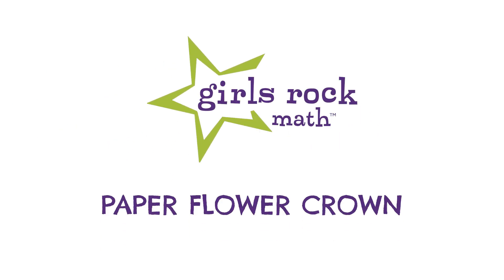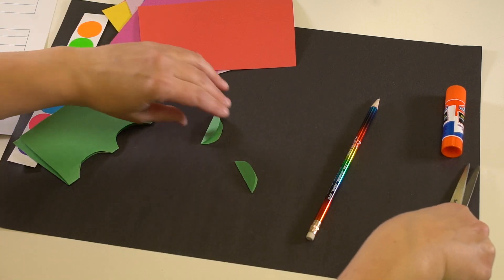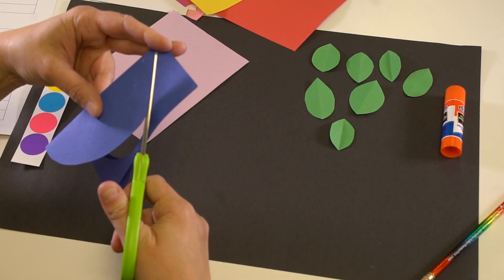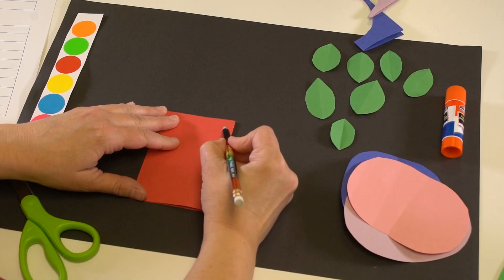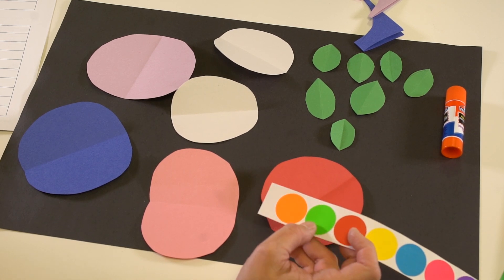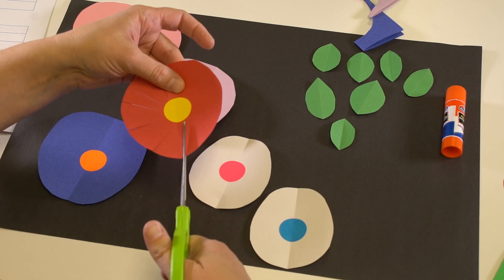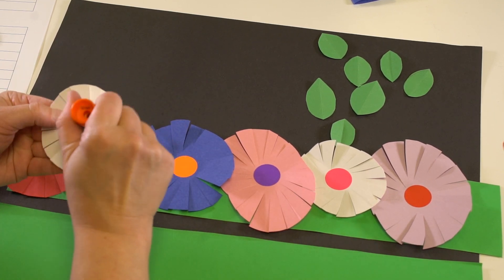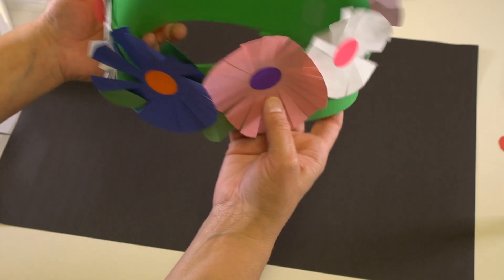Paper Flower Crown